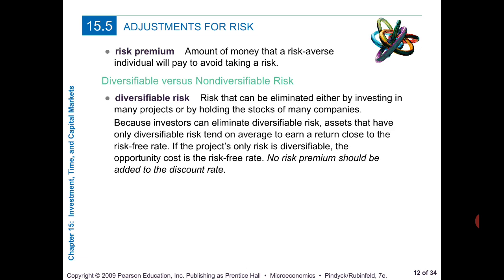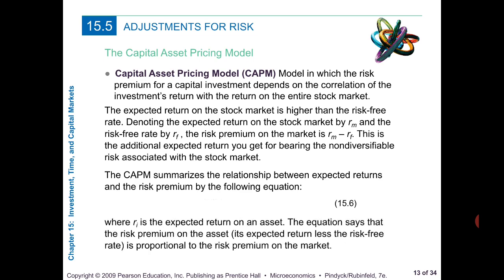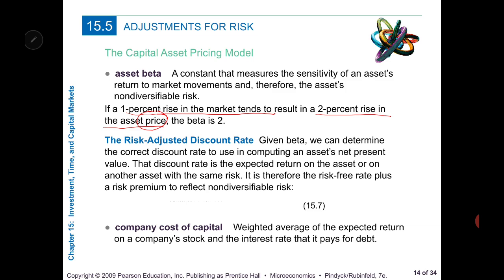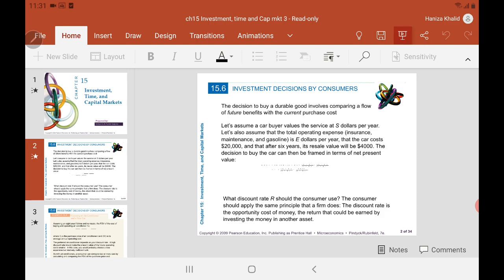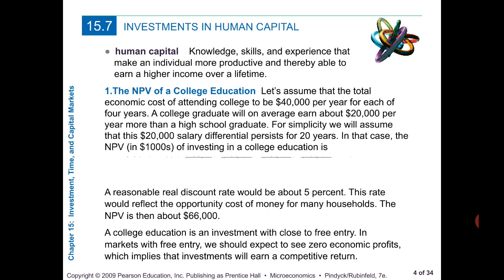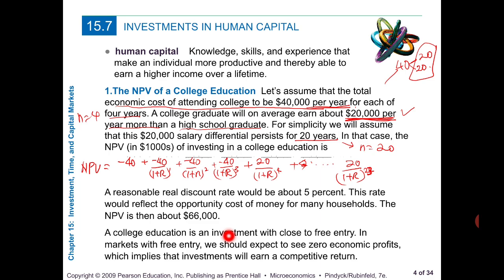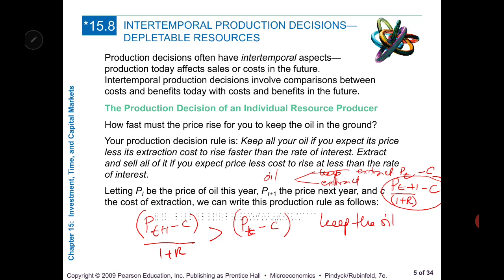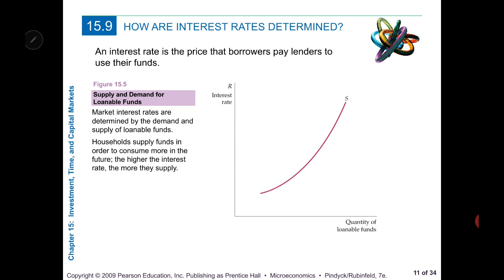ECON 2111 Ch. 15 Investment, Time and Capital Markets Pt. 3 CAPM, Investment decision by Consumers